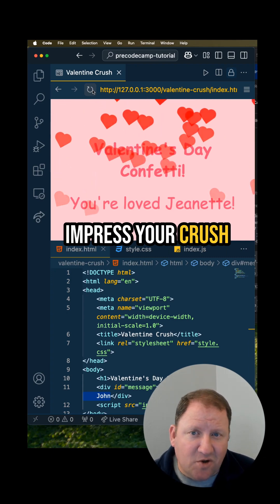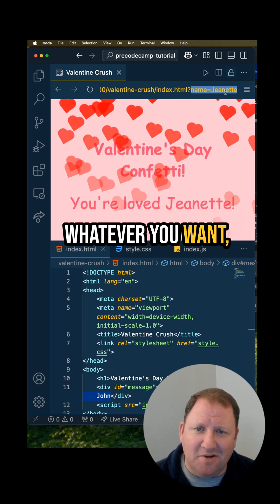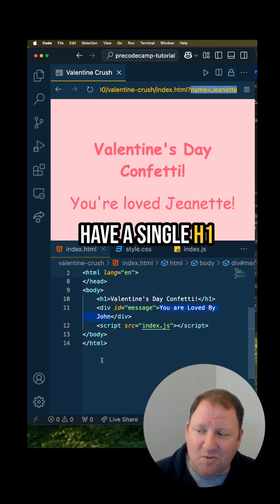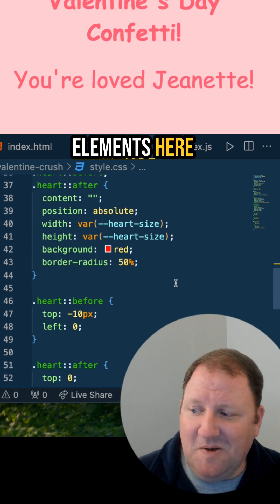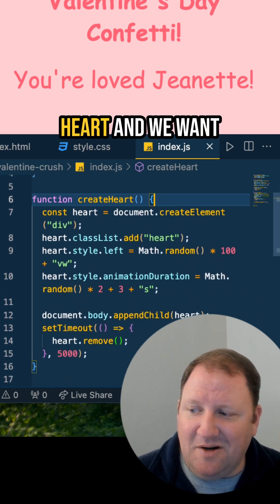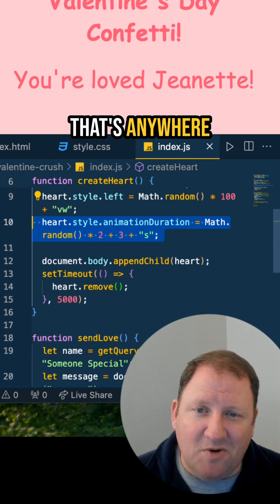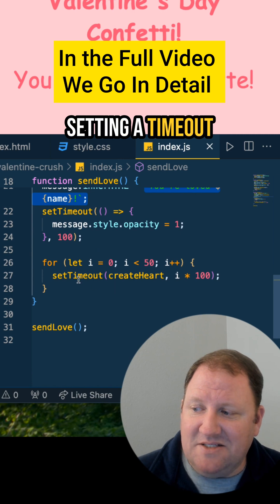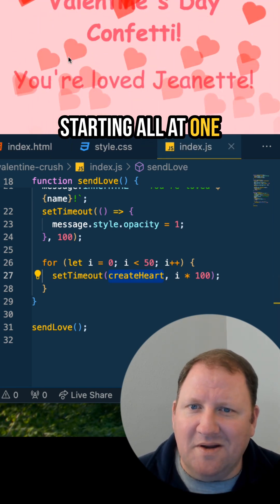Create a Personalized Valentine's Animation with Code!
Ready to impress someone special this Valentine's Day? In this quick demo and video tutorial by PreCodeCamp, you’ll learn how to create a personalized Valentine’s animation with HTML, CSS, and JavaScript! This tutorial introduces the concept of dynamic coding and demonstrates how to build a heart animation that incorporates a custom name for your loved one.

You’ll see how to use JavaScript functions to generate random animations, manipulate CSS keyframes to create a falling effect, and customize HTML elements to display a message that speaks directly to your Valentine! Plus, there’s a helpful walkthrough of positioning, pseudo-elements, and animations to make your creation stand out.

This is a fun and simple way to showcase your coding skills while celebrating love. Whether you're a beginner learning the fundamentals or a seasoned coder, this project encourages problem-solving and creativity.

Ready to start? Watch now, and don’t forget to share your personalized Valentine’s animation in the comments below! Join the PreCodeCamp community for more tutorials, live coaching, and coding inspiration. Let’s spread the love—one line of code at a time!

CHAPTERS:
00:00 - Introduction to Love Generator
00:12 - Mechanism of Love Generator
00:23 - Complete Code Tutorial